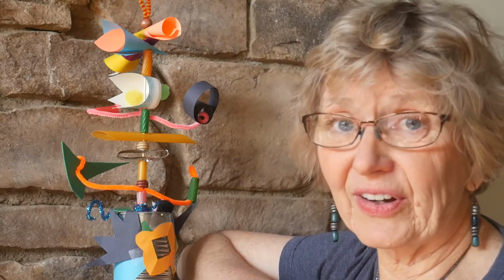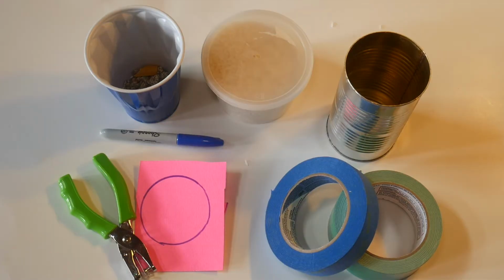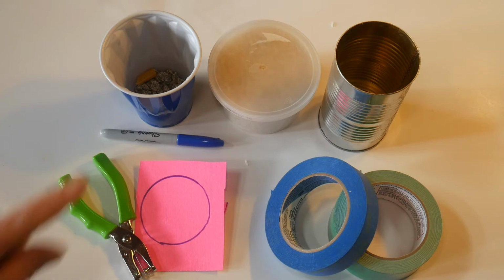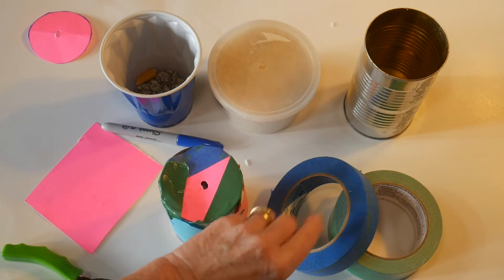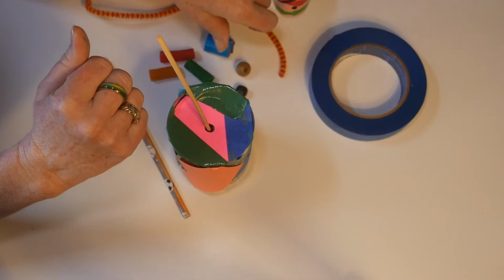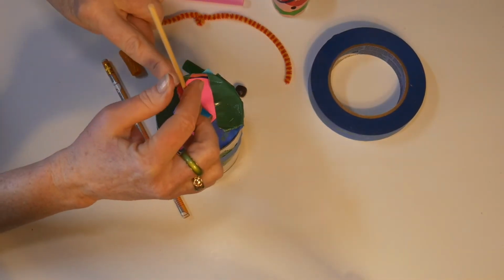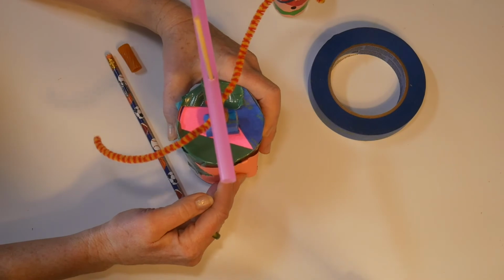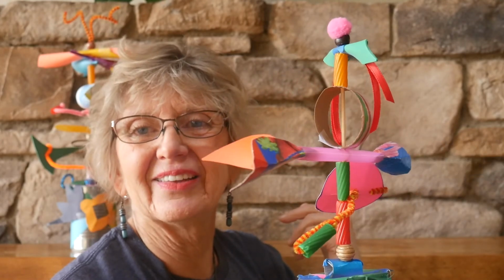Art Activity: George Rickey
Create art that combines both creativity and engineer-uity! Get ready to make a kinetic sculpture inspired by George Rickey!